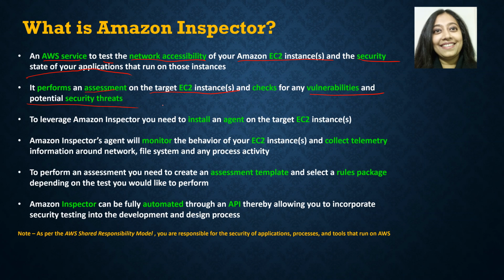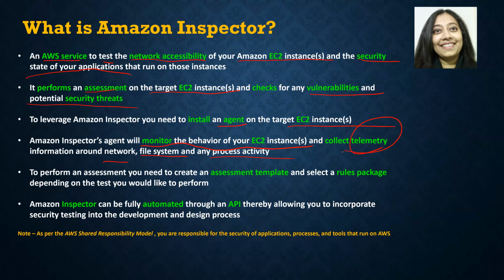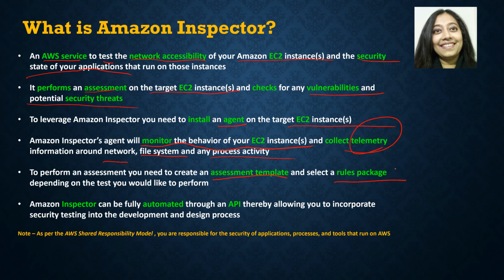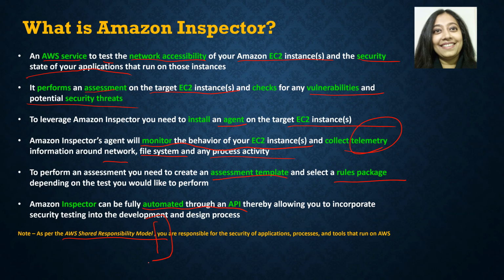AWS Tutorial - Amazon Inspector - Overview